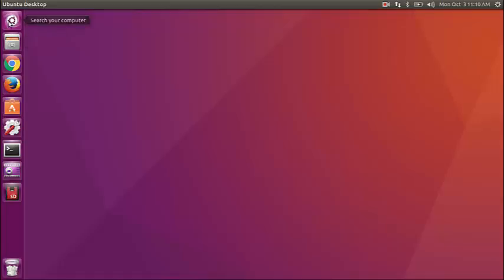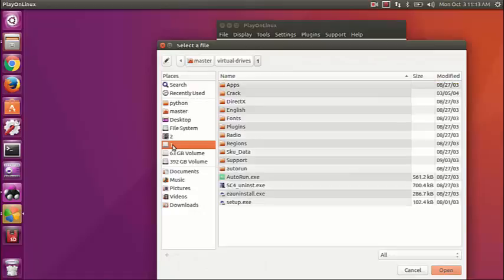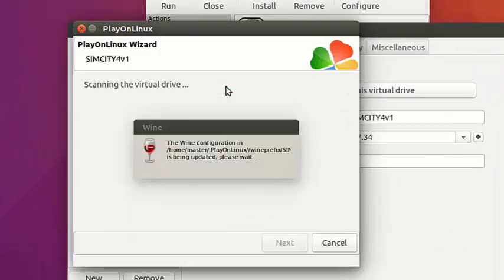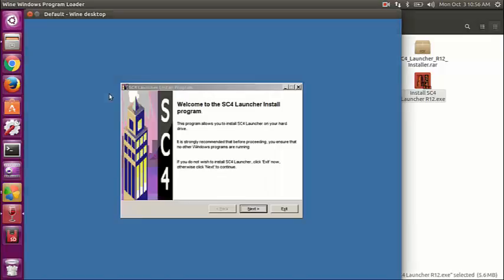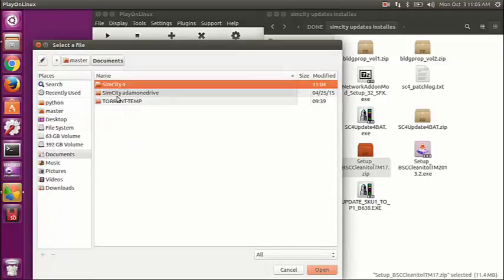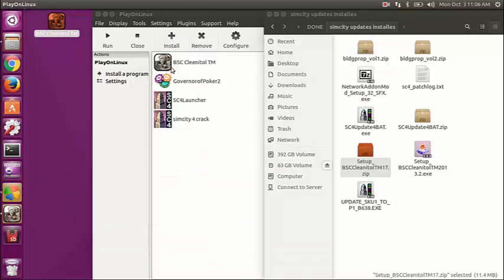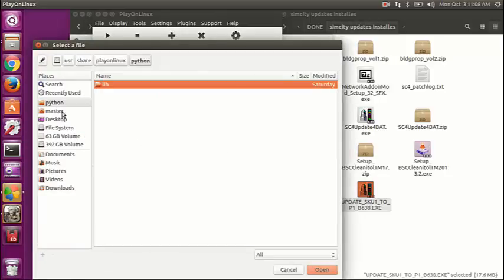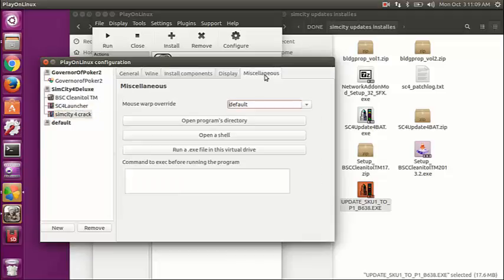Install SimCity 4 In Ubuntu 16.04 No Cd Patches Mods Updates